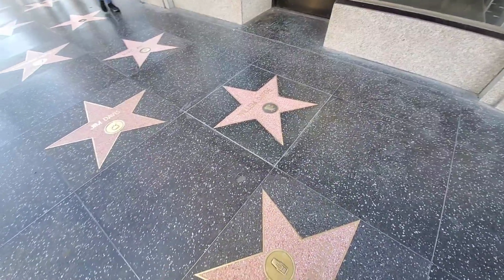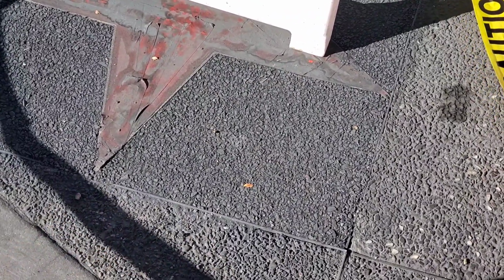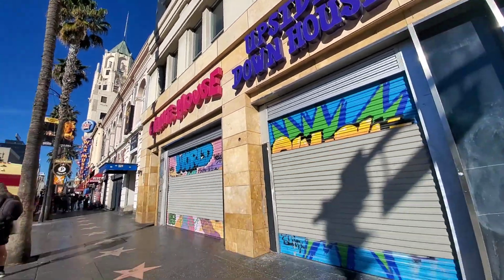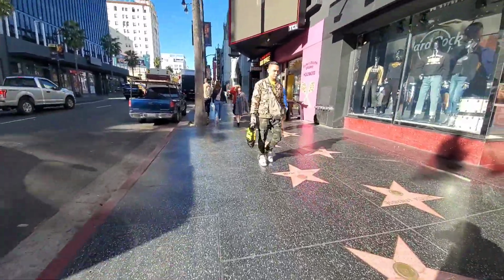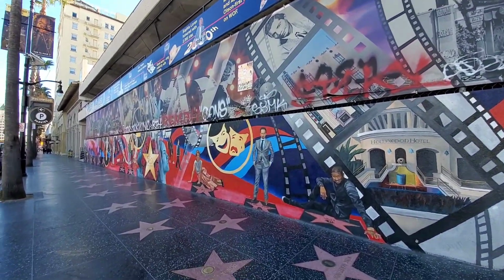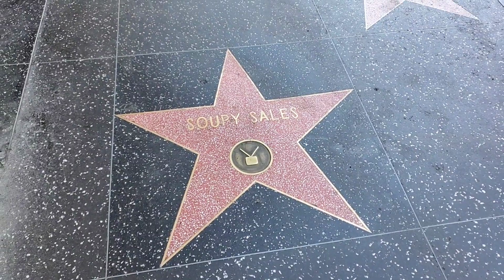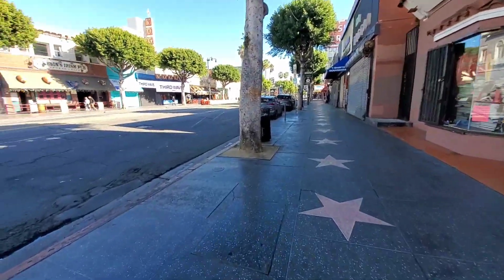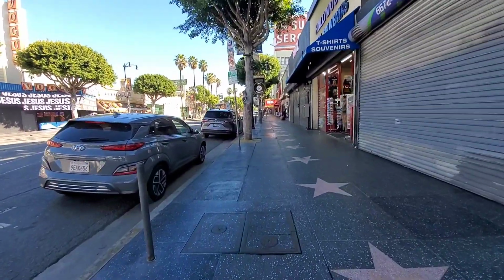In Hollywood For A Bit 🌟 😳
“In Hollywood, all marriages are happy. It's trying to live together afterwards that causes the problems." -

Shelley Winters❤️❤️❤️

Ruko F11 GIM2

DJI OM 4 SE Gimbal

Nikon Coolpix  L840

Camera shot, Samsung Galaxy Note 9